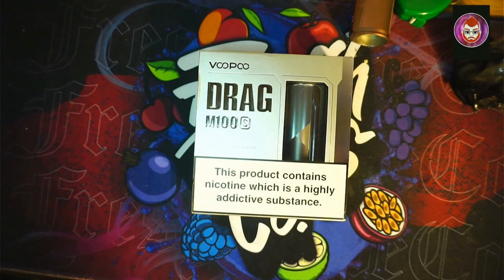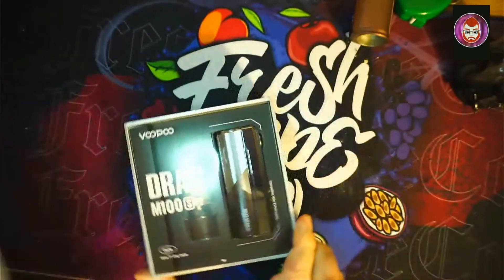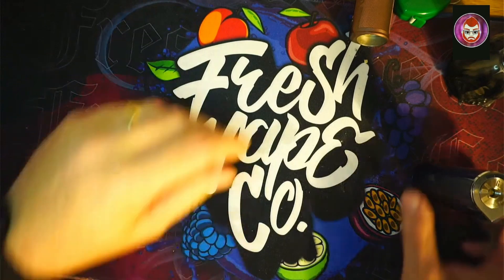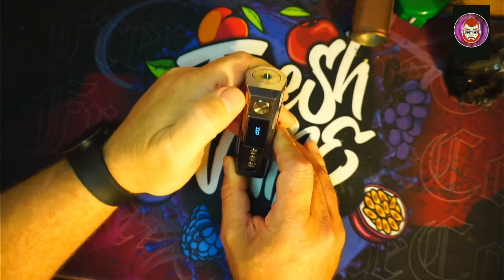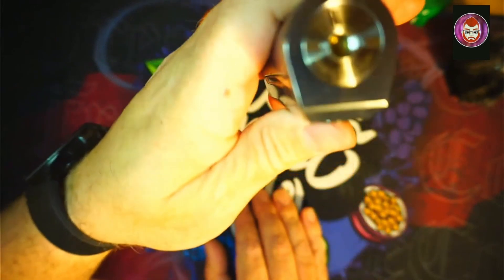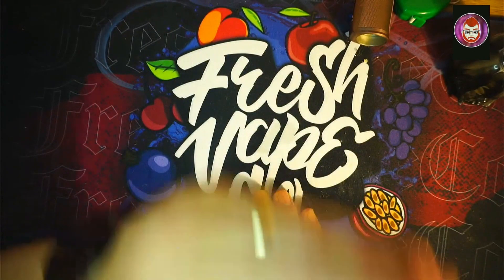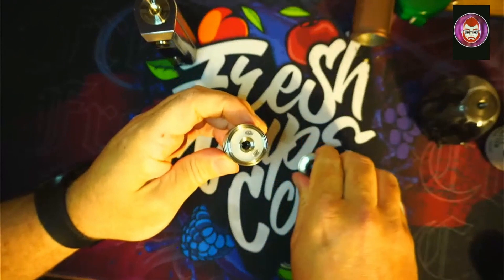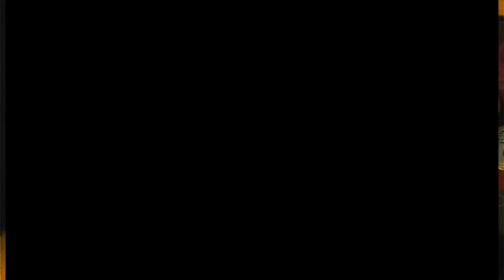Unboxing and up close look ofbthe new Voopoo Drag M100 S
This is the up close unboxing of the brand new Voopoo Drag M100 S device. This device is either a single 18650 cell or 21700. Clearly aimed at the vaper moving on from a generic pod system device this features plug and play coil system among other features.